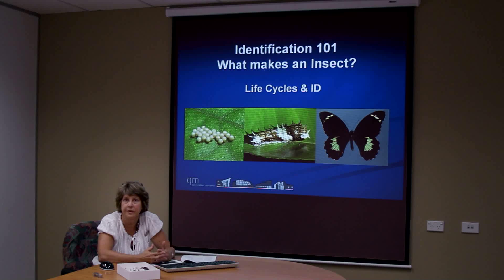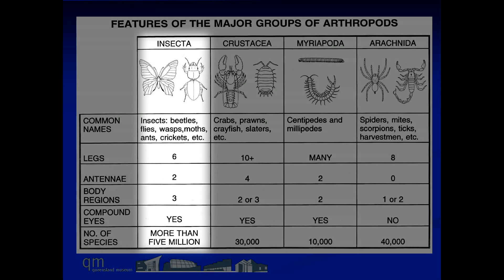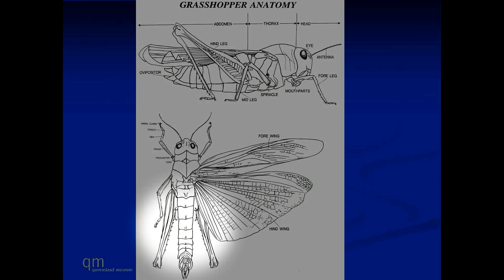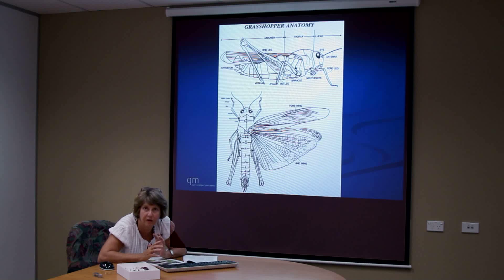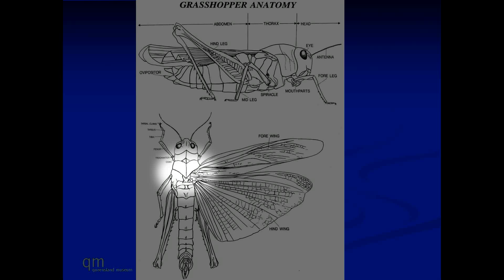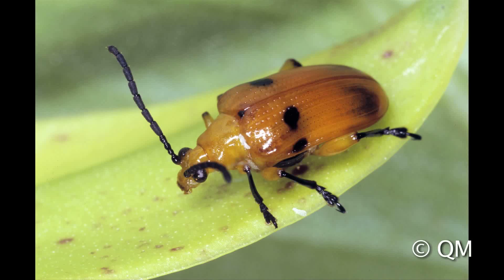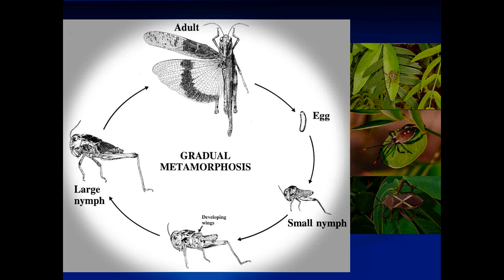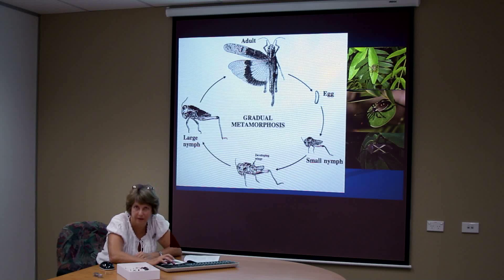Hints on Identifying Insects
Dr Chris Lambkin gives some hints on how to indentify insects by noting their structural features.  (4:07 mins)